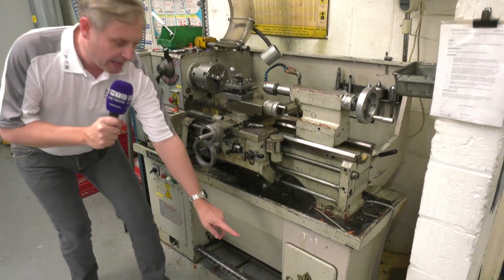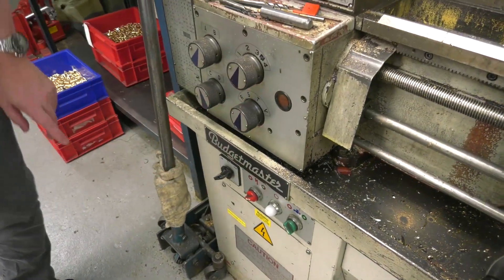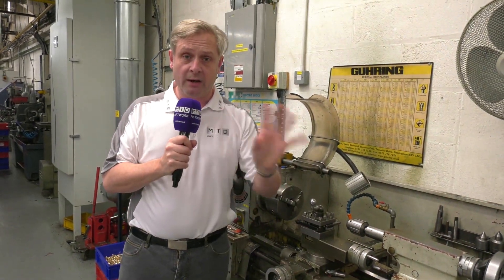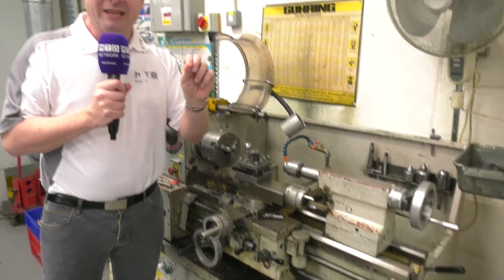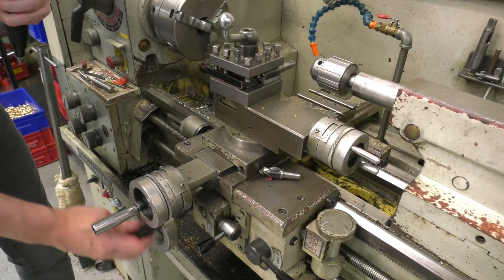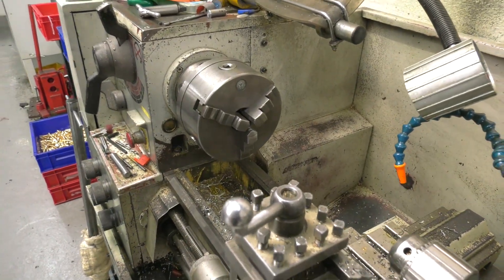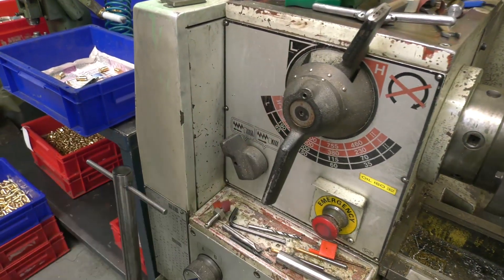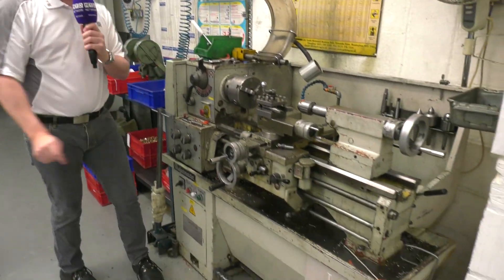Blast From The Plast - Ajax Budgetmaster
Every machine shop should have one of these! Bold statement from the guys at Wealdpark in St. Helens, but this machine is still in regular use.

An Ajax Budgetmaster from c.1970 still going strong and making those essential parts in a state-of-the-art machine shop.